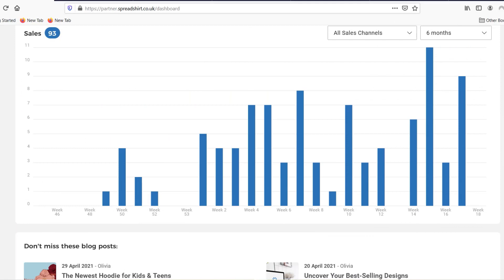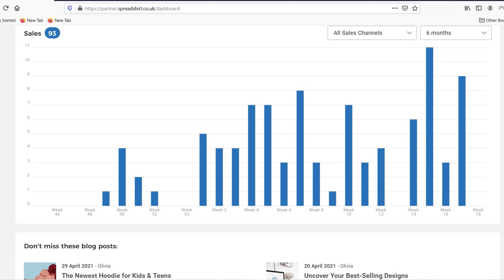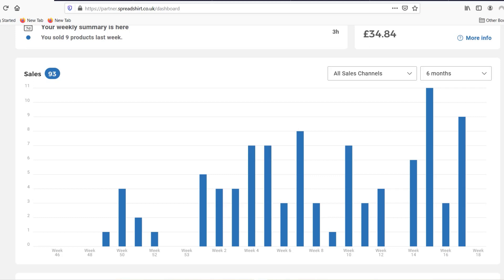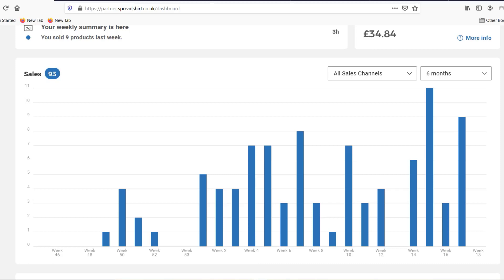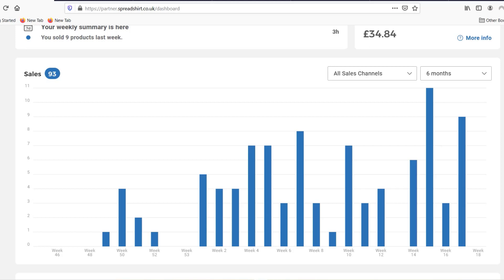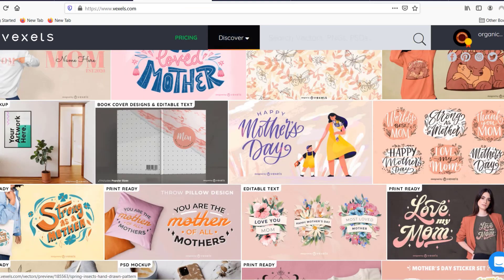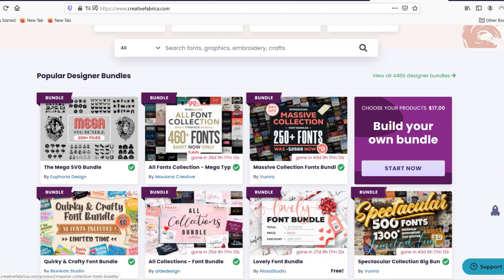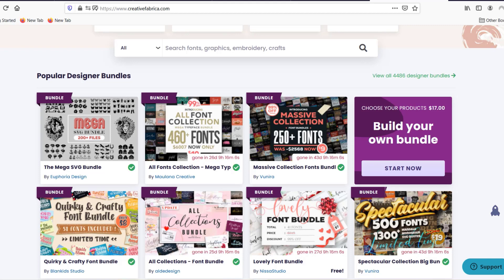Do You Have To Run Adverts, Such As Facebook Ads, To Be Successful In Print On Demand?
In this video I talk about if you need to run ads in your print on demand business to be successful in POD. Print on Demand paid advertising, such as Etsy ads, Facebook Ads, Shopify Ads, can all improve your print on demand profits, but do you need them?